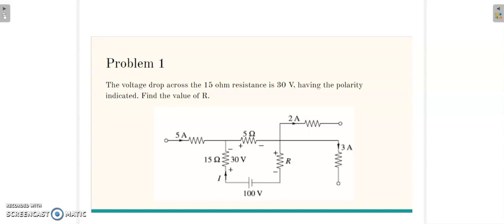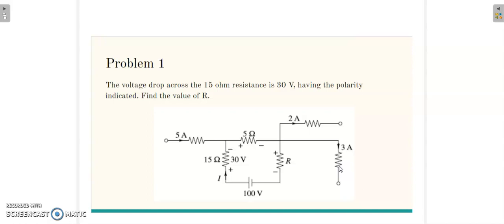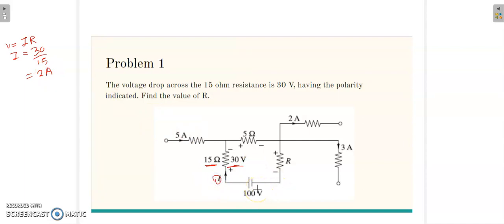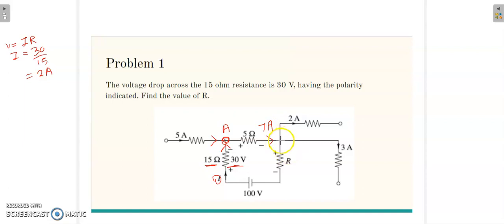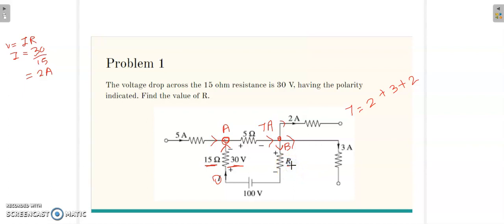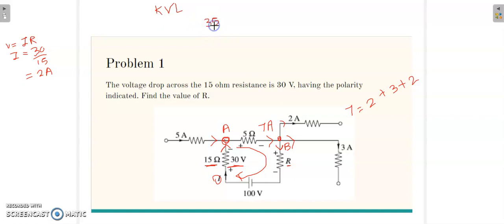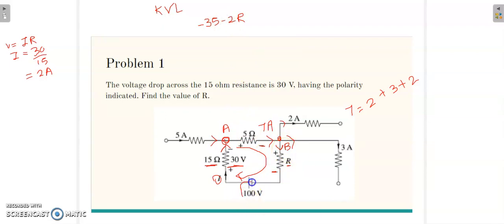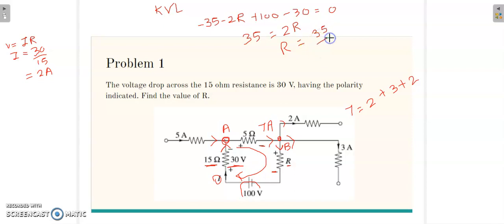KCL KVL PROBLEM 1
Problem on KCL,KVL, Independent source, Nodal analysis, Mesh analysis